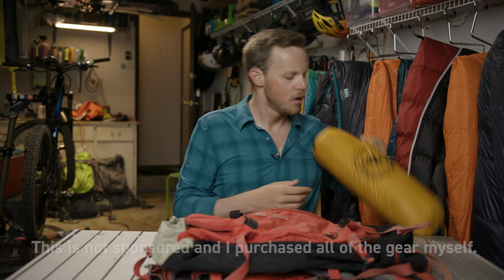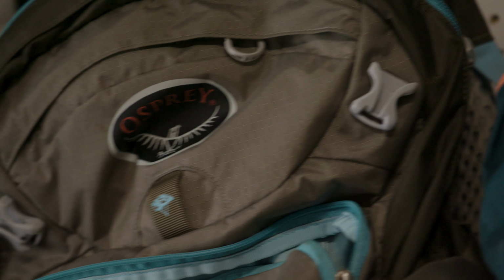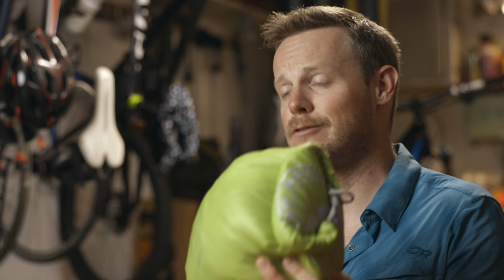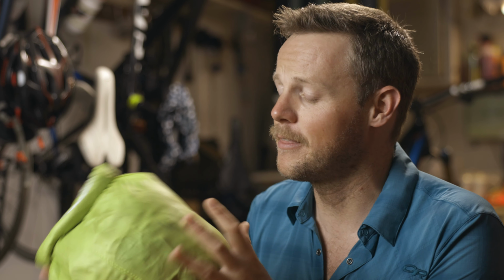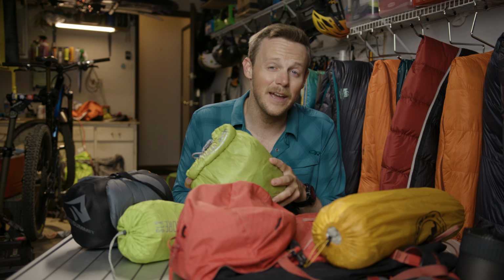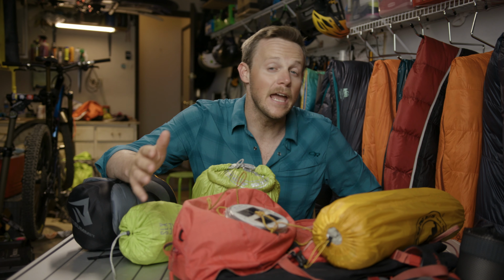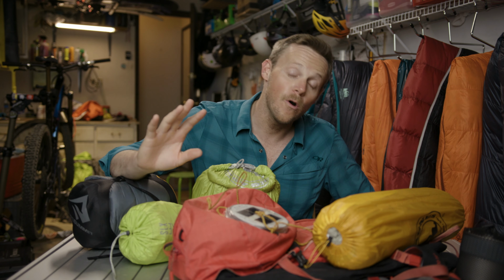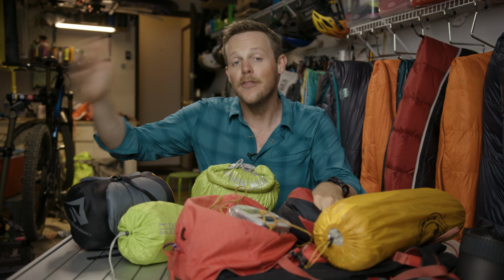Ramblings on Ramblings: What and how to pack?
I give some of my thoughts on how I decide what to bring on a trip and the best way to fit it all in your pack.